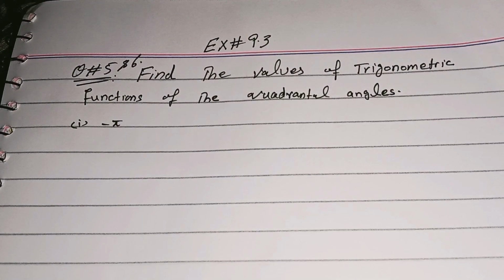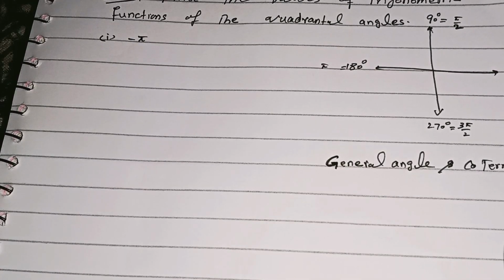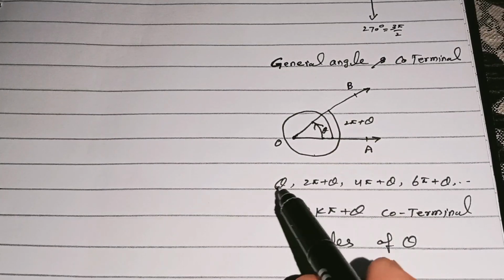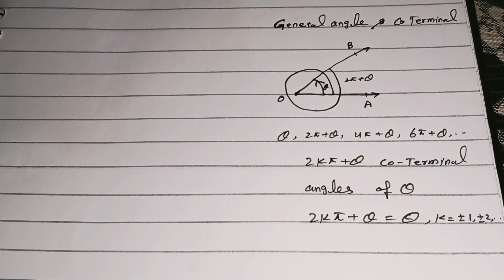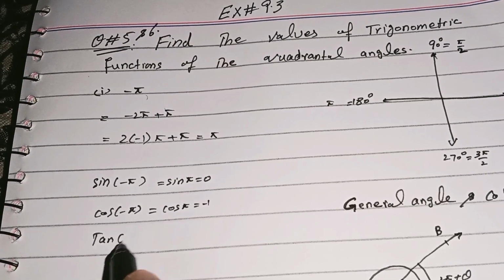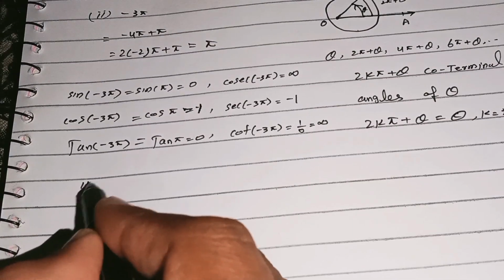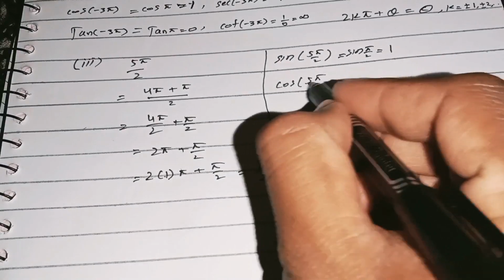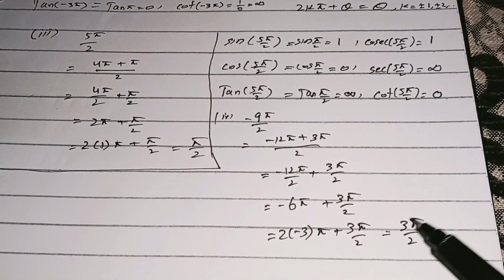Fundamental of Trigonometry exercise No 9.3 Question No 5 and 6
Any Query
trigonometric identities
exam solutions trigonometric identities
trigonometry
identities
trig identities
trigonometric equations and identities
exam solutions trigonometric equations
how to simplify trigonometric identities
fundamental trigonometric identities,trigonometric
trigonometric equations and solutions
Fundamental of Trigonometry exercise No 9.3
Question No 5 and 6
general angel and co-terminal angel
Find the values of All trigonometric functions of the Quadrantal angles